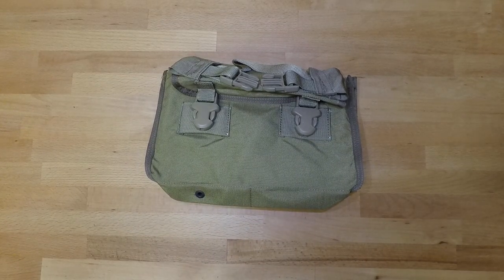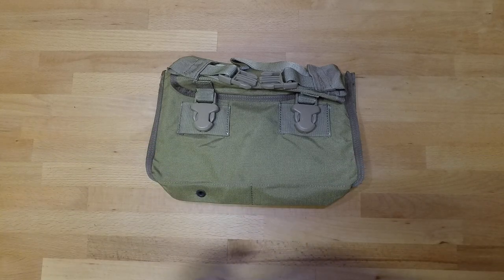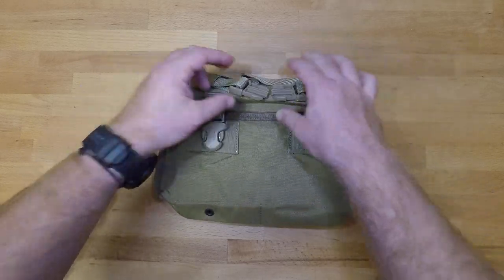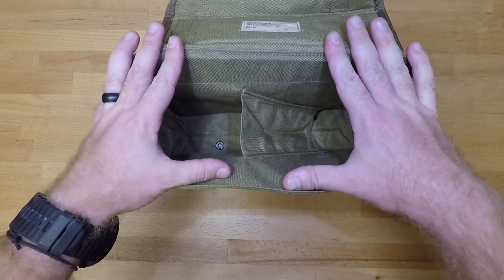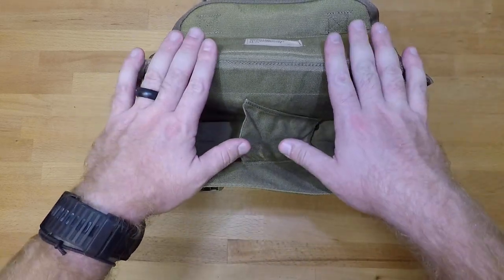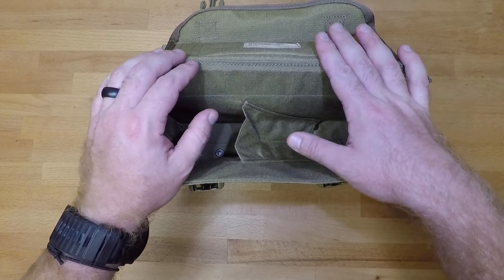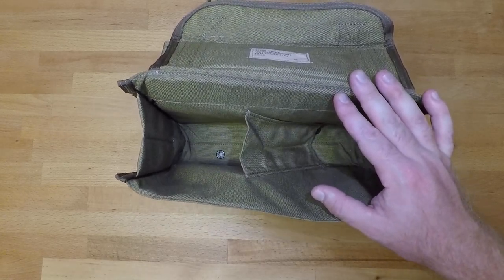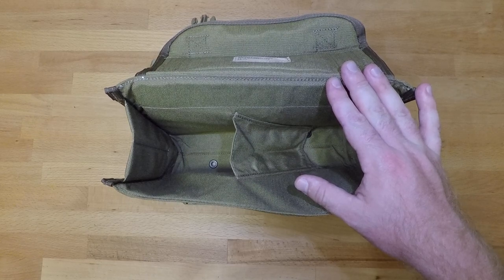Eagle Industries 300 Round Linked 7.62mm Ammo Bag - Less than 5 Minute Gear Review (LT5MGR)